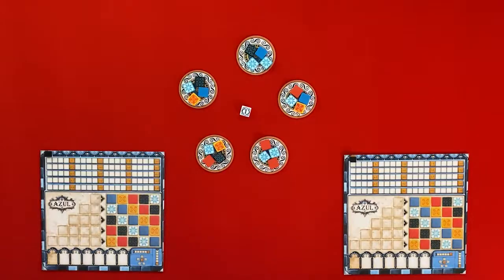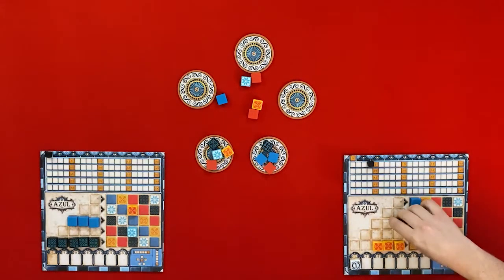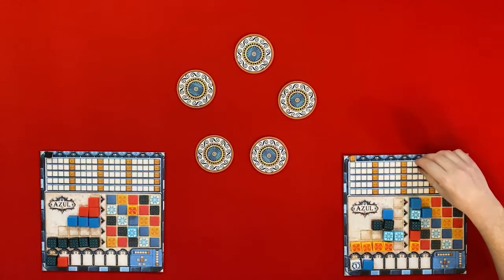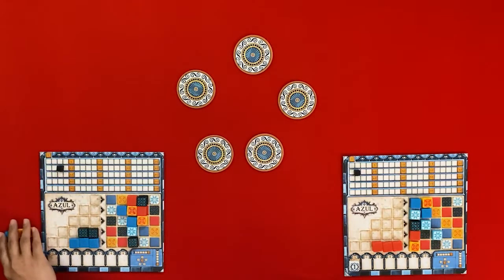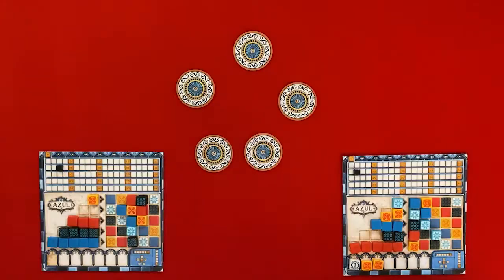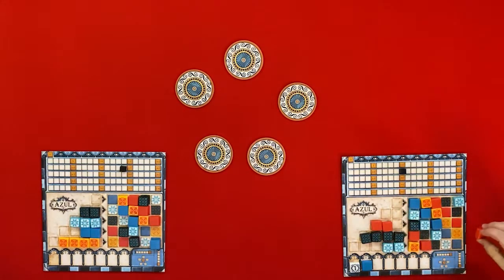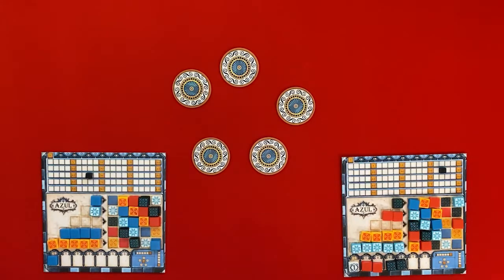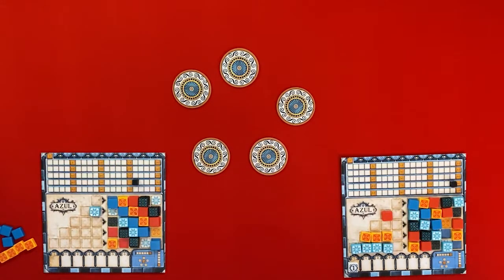AZUL | Board Game | 2 Player Playthrough | Tiling a Palace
Pat and Glai do a full playthrough of the board game Azul.
Please let us know what you think in the comments below and if you like the video, please hit the thumbs up button and subscribe to make sure you don't miss more board games from All Aboard.

CREDITS:

- Reunion of the Spaceducks (Kielokaz ID 365) by KieLoKaz.